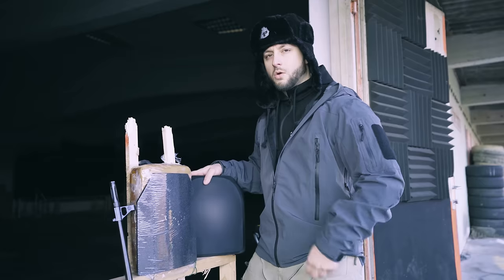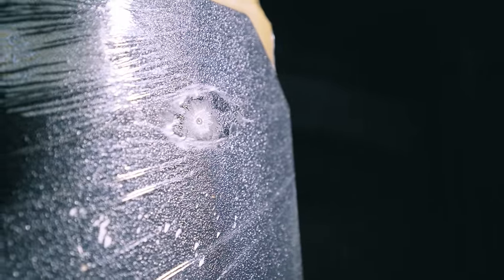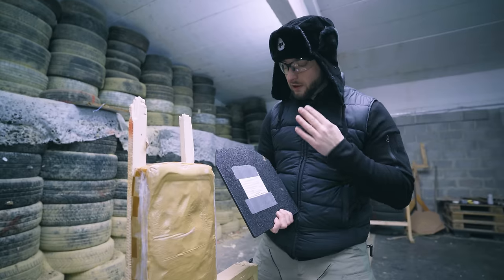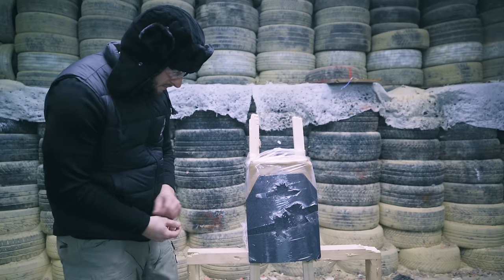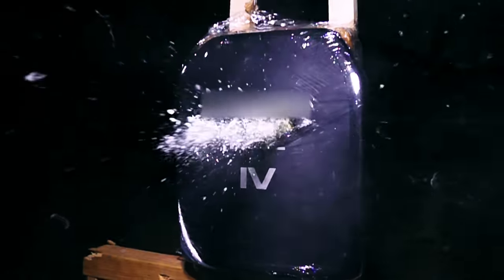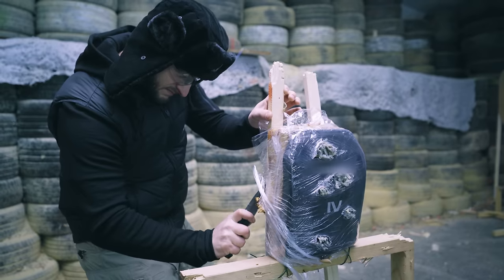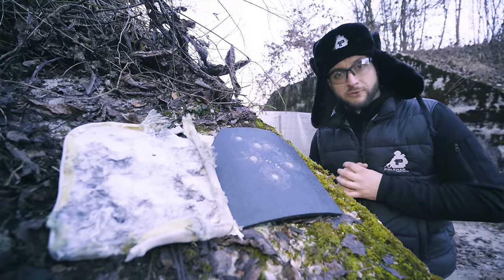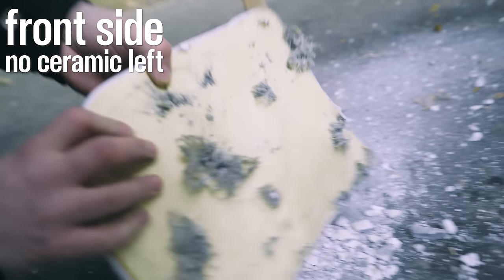Steel vs Ceramic Ballistic Plates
Today quality made ceramic composite plates are readily available for a reasonable price so there is almost no argument left for buy steel ballistic plates.
Steel plates are usually very heavy and can be dangerous without an effective spalling protection.
But are steel plates really that ineffective as the internet is trying to portray them?